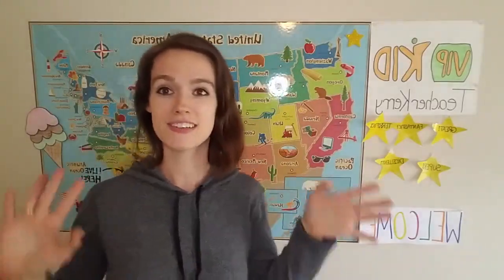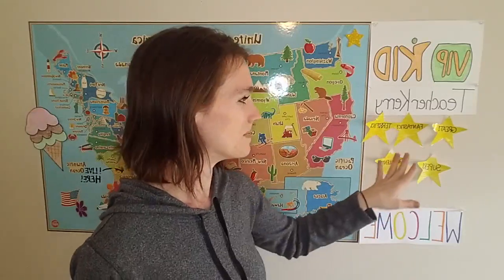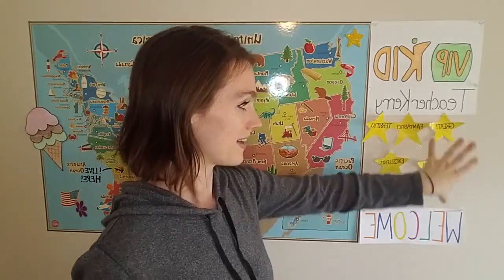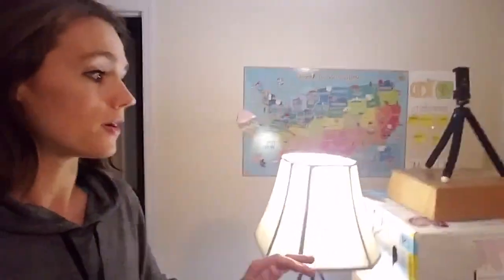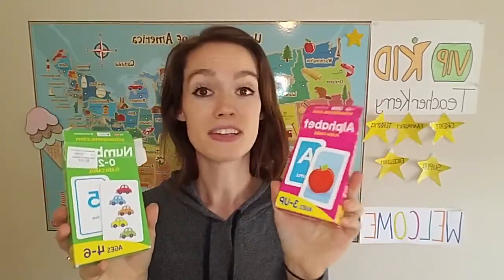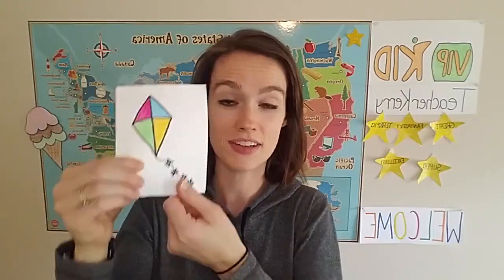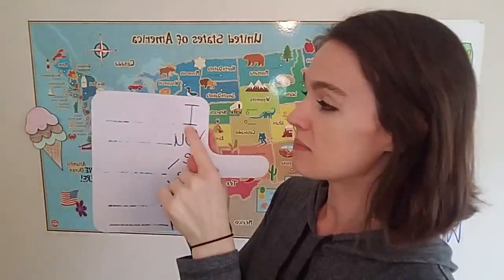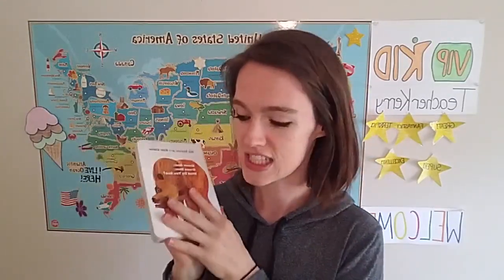VIPKID Minimalist Classroom Setup - Teach from Any Room! - Low Budget and Easy Props and Rewards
Hello everybody! I consider myself a "minimalist" and "low-budget" VIPKID teacher and I would love to share with you how I have created a successful classroom in a "non-designated" space (i.e. my bedroom!) and how I keep my teaching costs to practically nothing! I will also share a handful of my go-to props that I use all the time, all of which were either FREE or came from Dollar Tree! I hope that this will encourage you to know that you CAN be successful in VIPKID even if you don't feel like you can juggle a million props or a new reward system every class. VIPKID can still be for you even if that is not your style!

Ready to apply? Start your application here to receive my Step-by-Step hiring guide!

Narrow folding table

Wall Pops US Map

Selfie Light Ring (rechargeable)